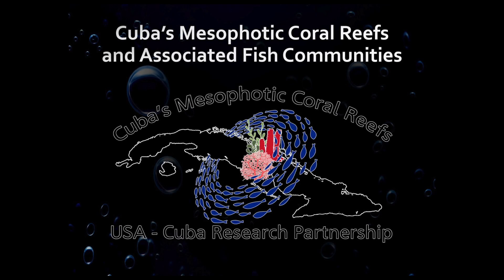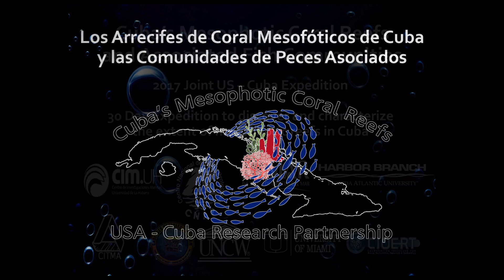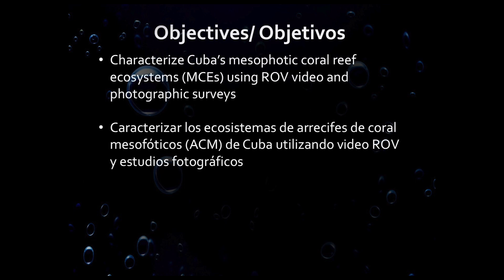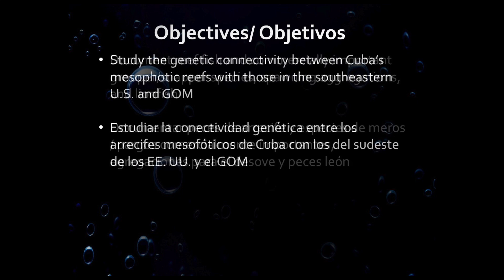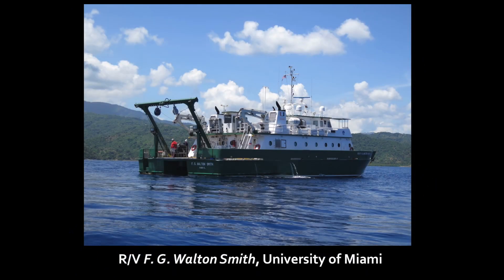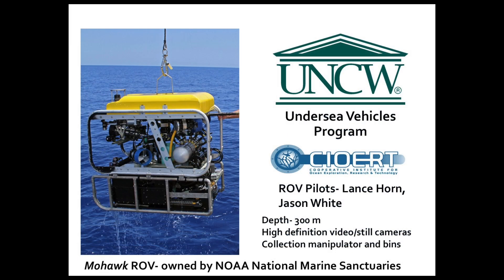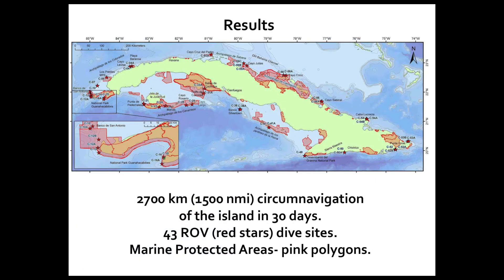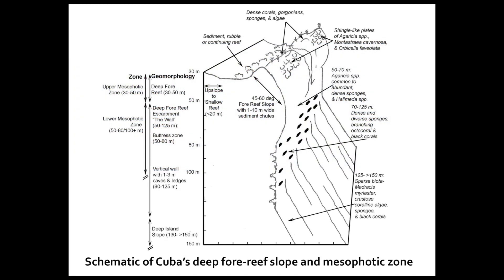Cuba's Mesophotic Reefs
Cuba's Mesophotic Coral Reefs is a collaboration between Cuban and USA scientists' research on the deep mesophotic coral reefs and fish communities of Cuba. This collaboration resulted in an expedition on May 14 to June 13, 2017. This cruise was set out to map and characterize the extent and health of mesophytic core ecosystems (MCEs) along the entire coastline of Cuba. Over the on-month cruise we transited approximately 2,778 km (approx. 1,500 mmi). Forty-three Remotely Operated Vehicle (ROV) dives at 36 different stations confirmed the presence of MCE habitat on all coasts of Cuba. ROV dives surveyed reefs from depths of 188 m to 18 m, covering 27 km, totaled 99 hours of bottom time and 110 hours of high-definition video.